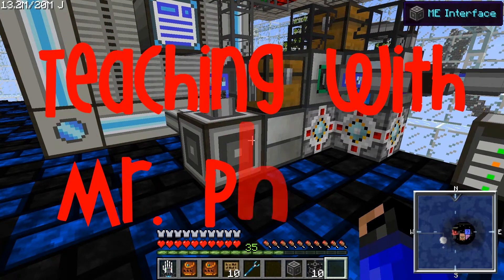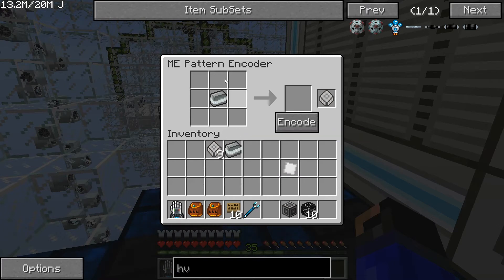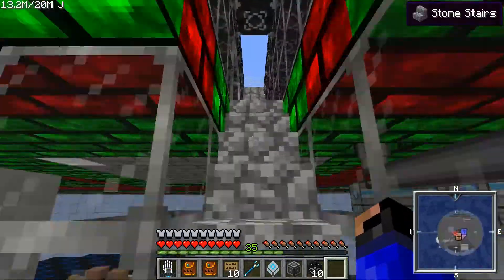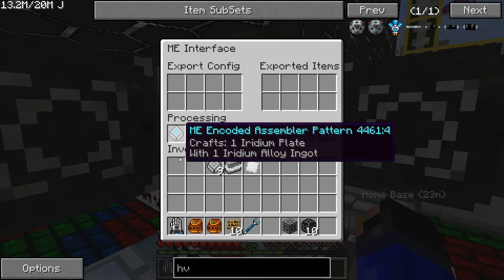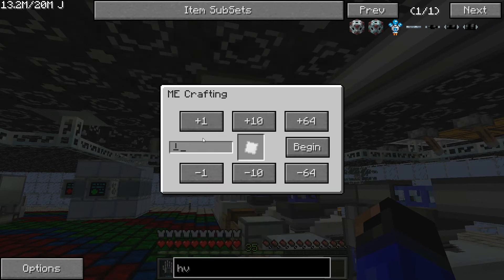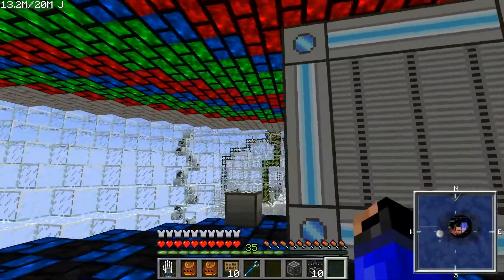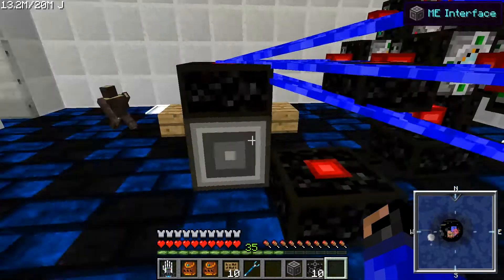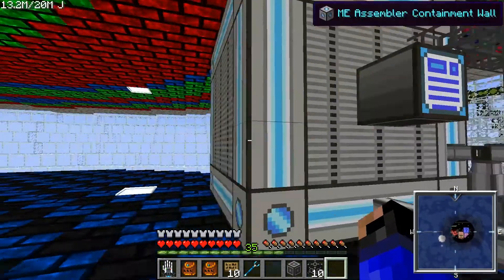Teaching with Mr Phicksur - ME Interface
I went hunting around for some videos explaining, specifically, how the ME Interface works with non-ME blocks, and how to use it. After not finding any, I fumbled through the process myself and made one for others to find and use.